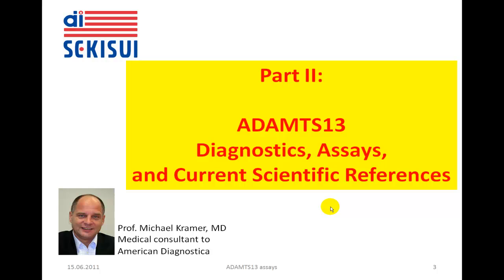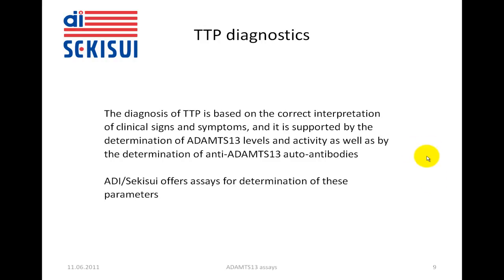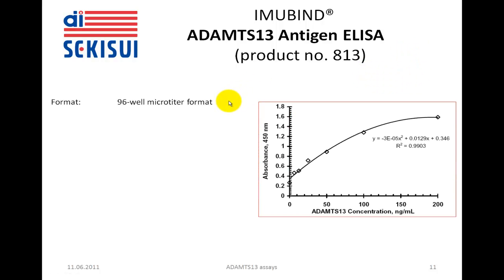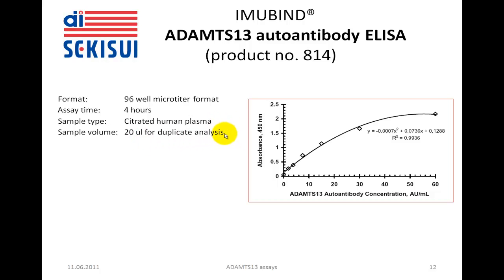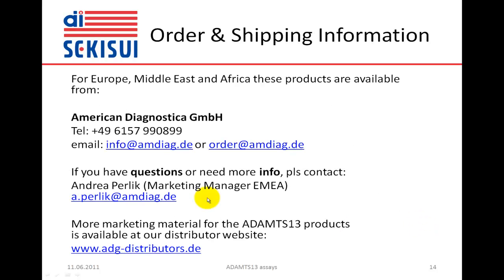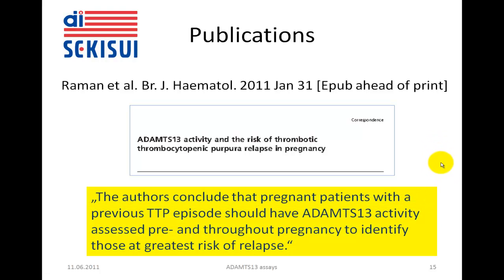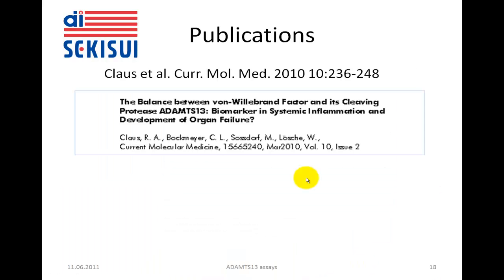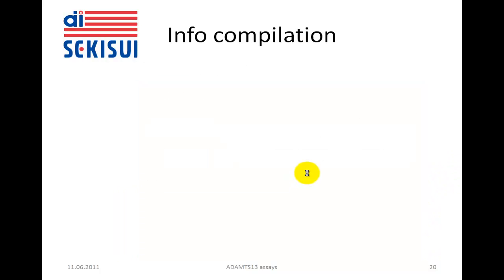ADAMTS 13 Part 2: TTP Diagnostics, Products, Scientific References